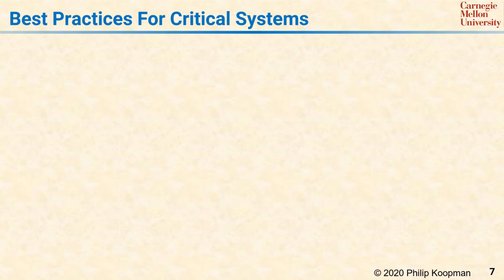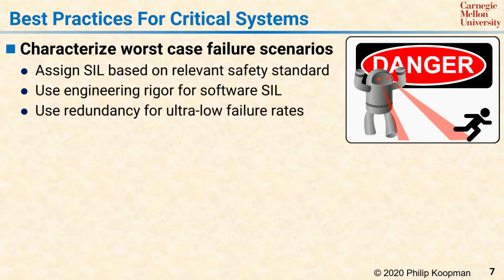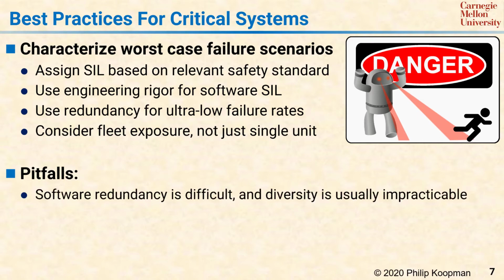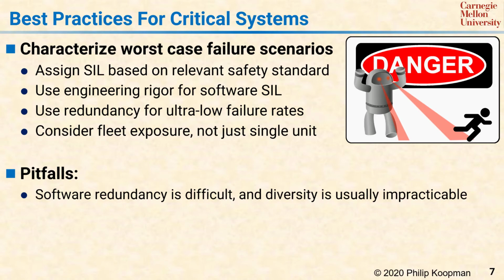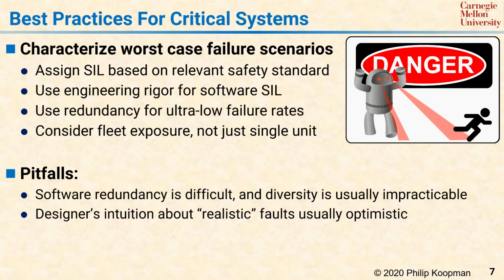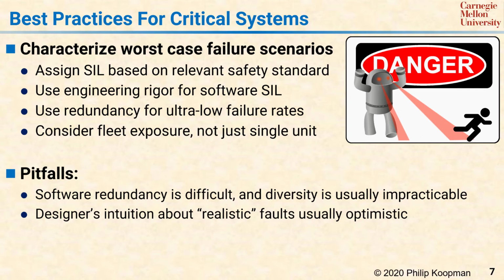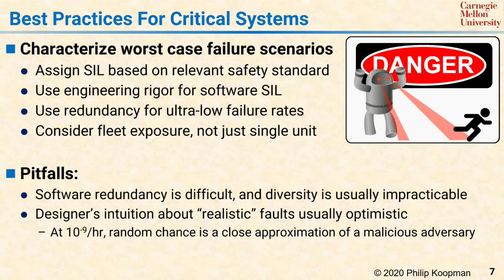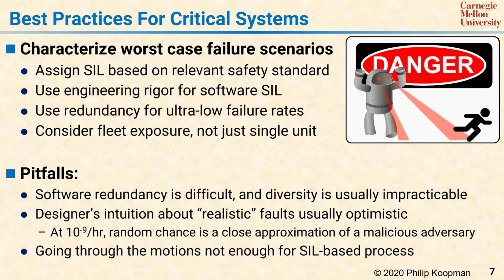L28 07 Best Practices For Critical Systems